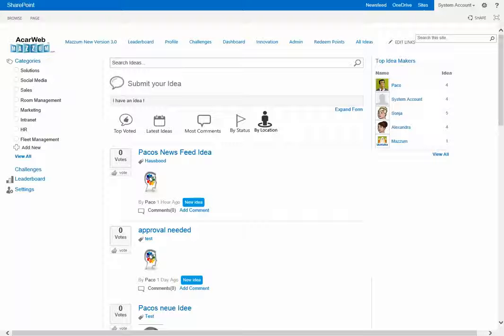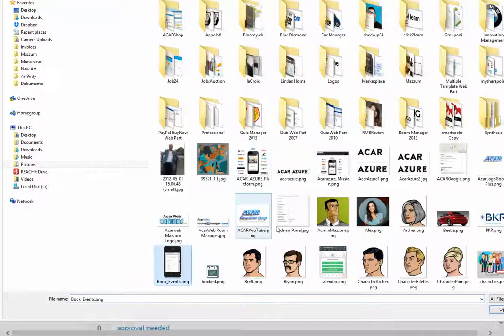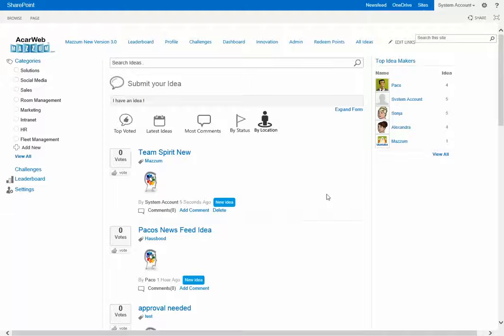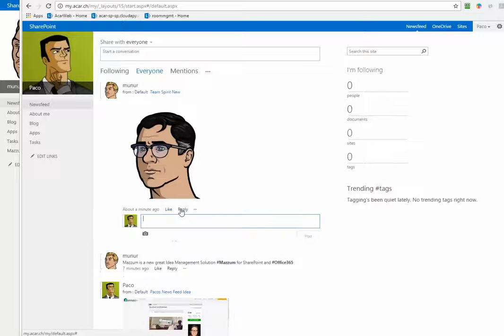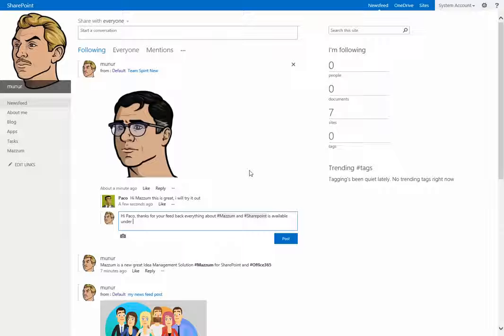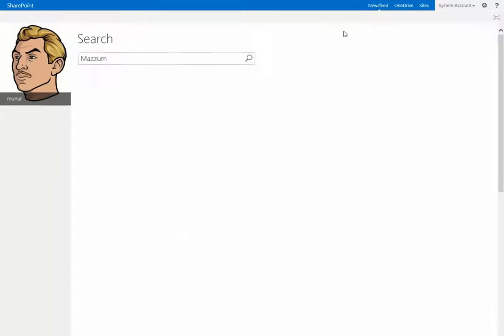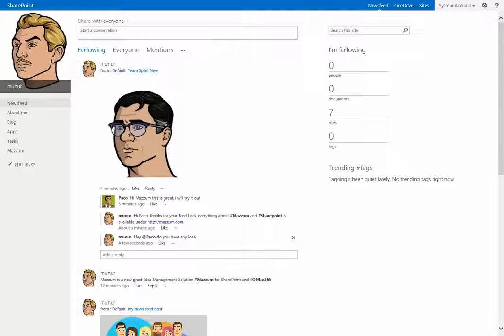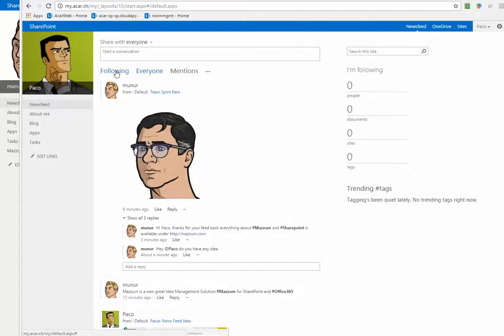Mazzum Social Connection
Mazzum supports the Connection to Facebook, Yammer, Twitter and the SharePoint News Fee, Site Fee Webpart in the users MySite.